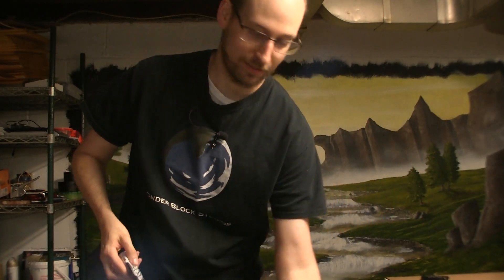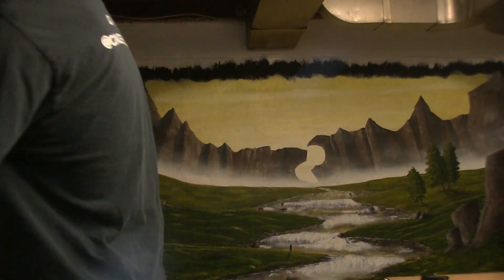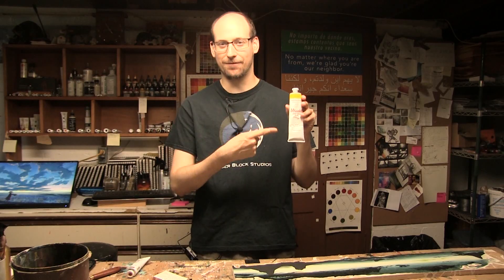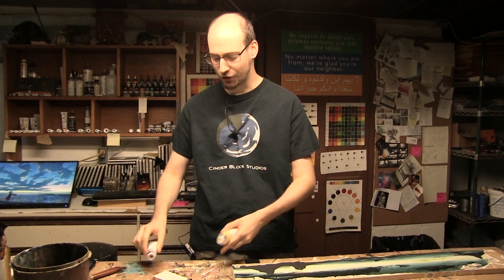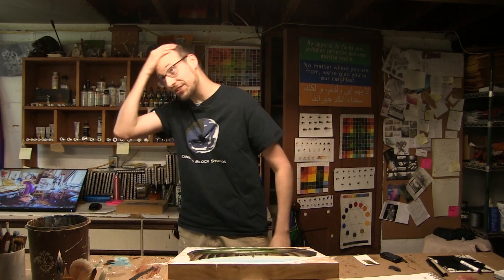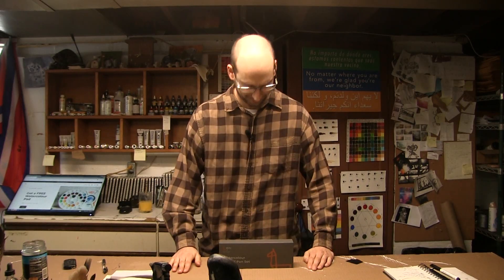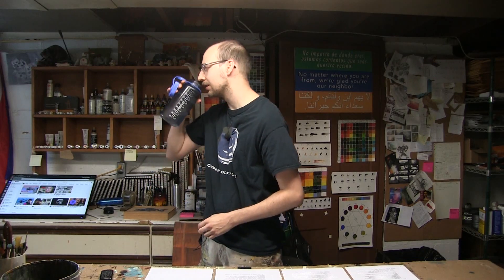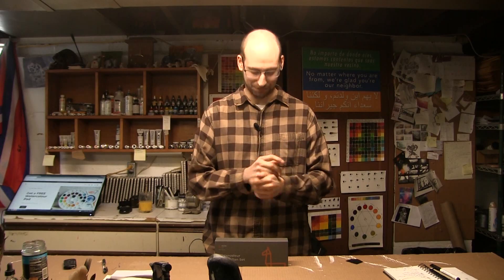Art Video Bloopers 2022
Not as many this year...does that mean I'm actually getting better?

Creative Commons Music by Josh Woodward
"California Lullabye" Instrumental Version